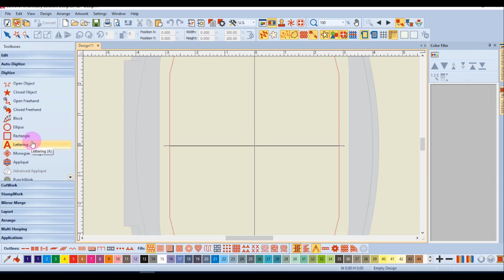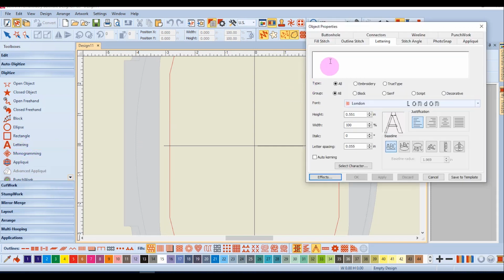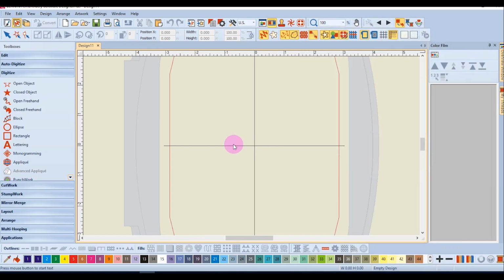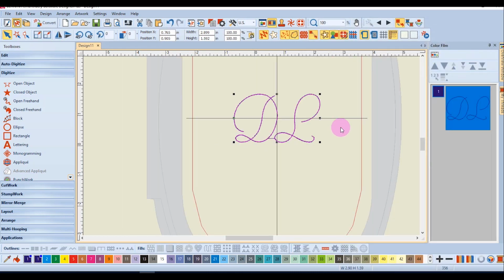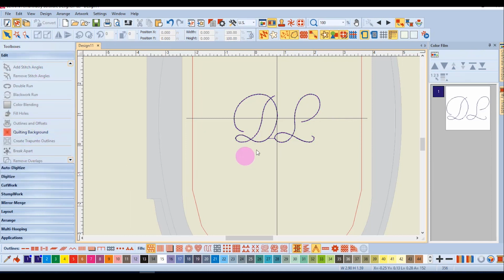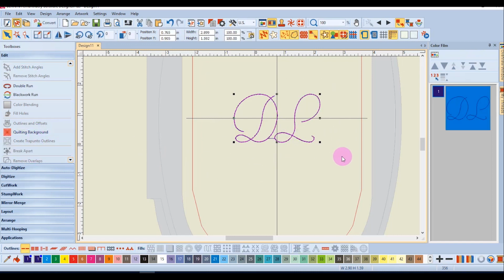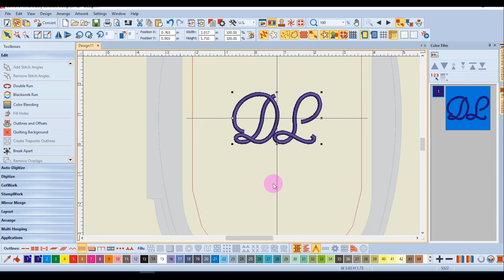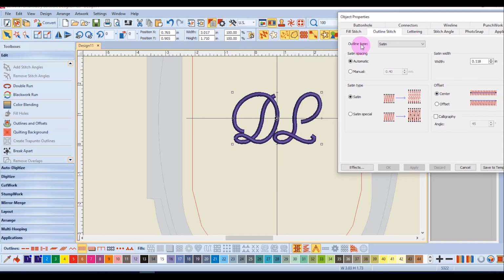3.12 Master BERNINA Embroidery Software 8—Lettering Basics—Calligraphy Lettering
Learn to create lettering that has a calligraphy effect.